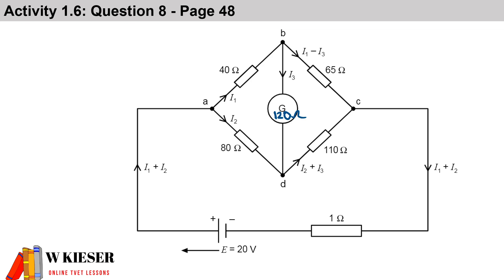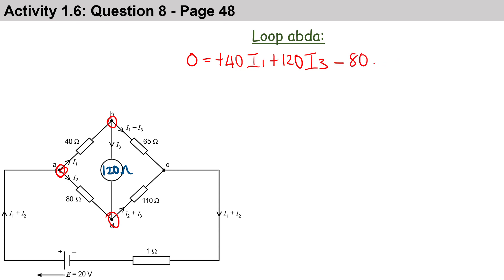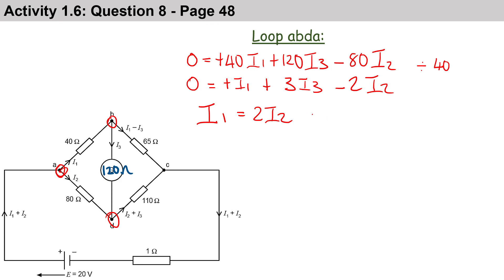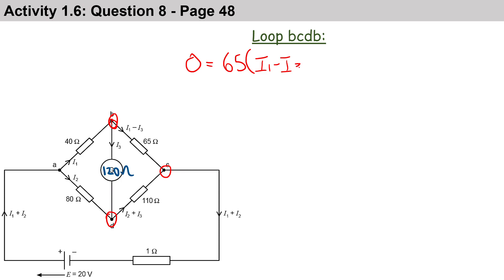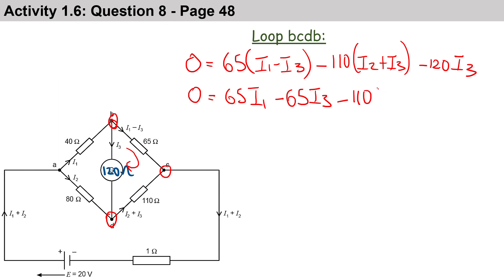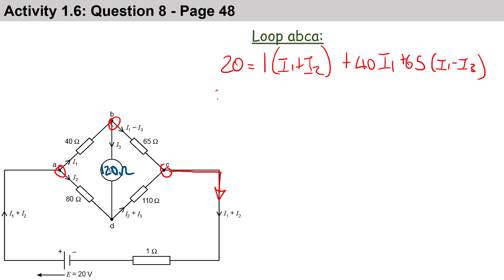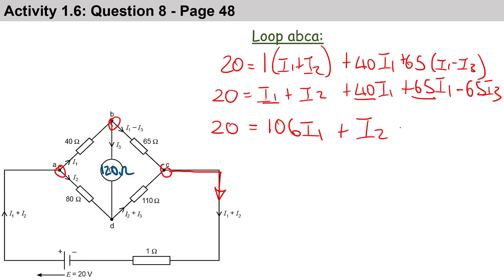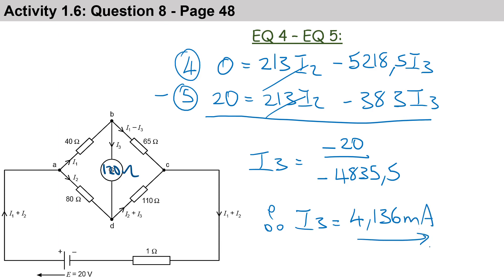Activity 1.6 Question 8 - N4 Electrotechnics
Solving for the unknown currents using Kirchoff's law.